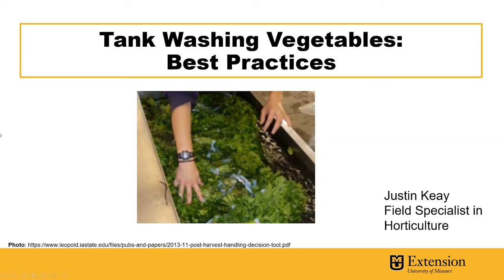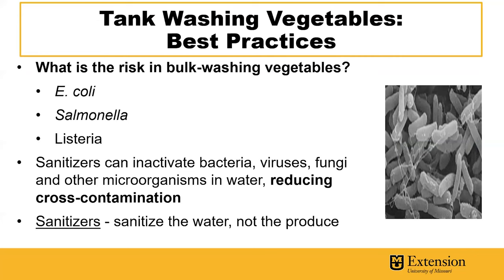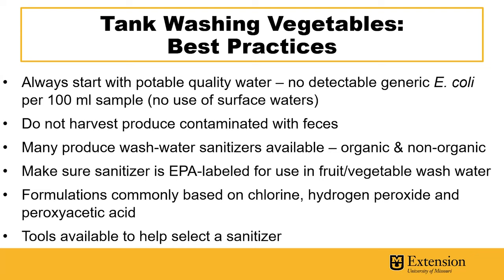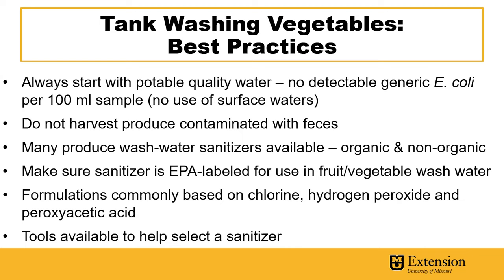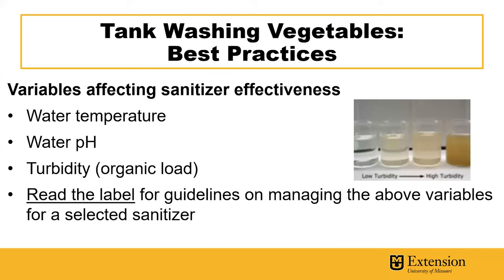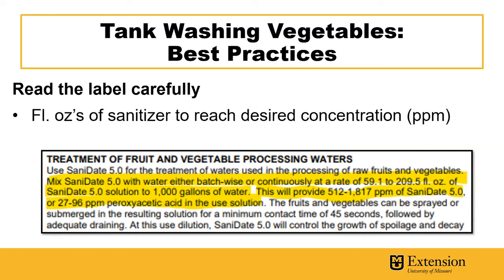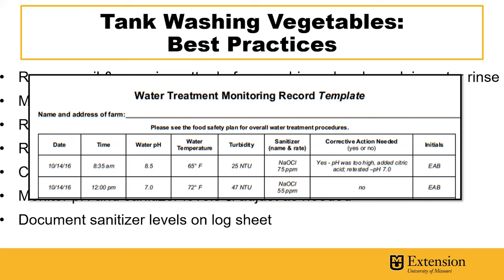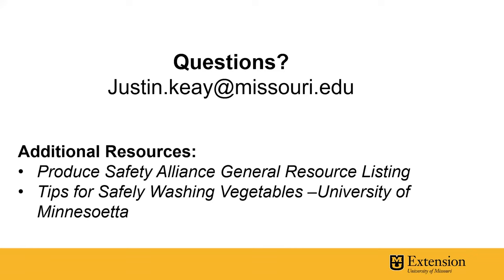Tank Washing Vegetables - Best Practices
Tank Washing Vegetables, Best Practices - Justin Keay